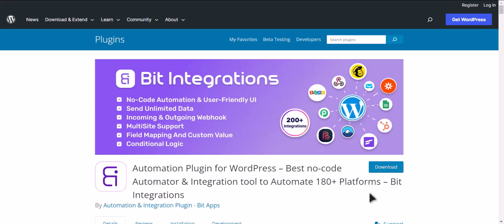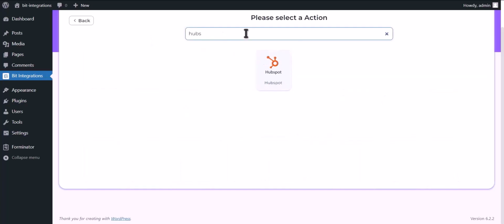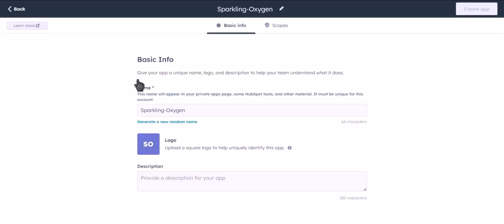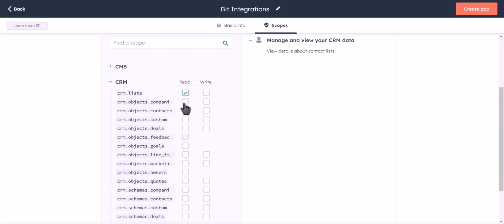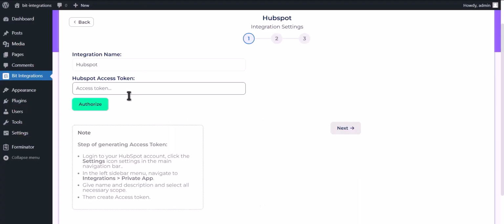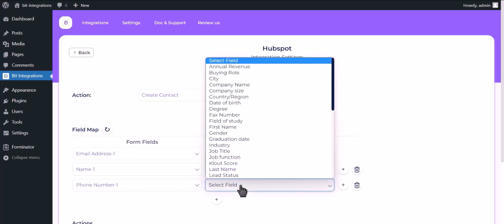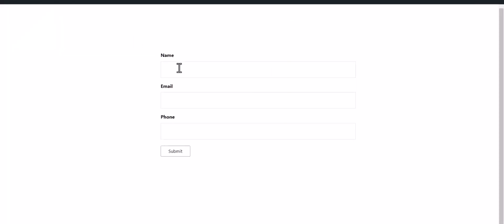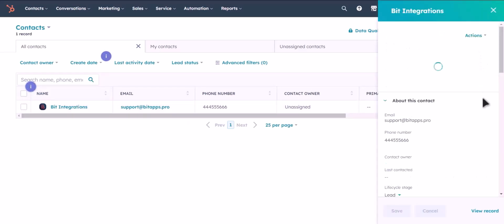Integrating Gravity Forms with HubSpot | Step-by-Step Tutorial | Bit Integrations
Welcome to our latest tutorial, where we'll guide you through the effortless integration of Gravity Forms with HubSpot, the industry-leading CRM platform, using the versatile Bit Integrations WordPress plugin.

Discover how to effortlessly store, host, and sync your Gravity Forms data, submissions, and uploads with HubSpot, taking your data management to new heights and harnessing the convenience of personal cloud storage.

In this illuminating tutorial, we provide a step-by-step walkthrough, empowering you to unlock the full potential of data automation. Learn how to elevate your form submissions and file hosting by harnessing the efficiency of personal cloud storage.

Key Highlights:
✅ Detailed tutorial on integrating Gravity Forms with HubSpot using Bit Integrations for WordPress.
✅ Enhance your WordPress website by seamlessly linking your form data and submissions to HubSpot's personal cloud storage.

Whether you're a blogger, business owner, or data enthusiast, this integration empowers you to effortlessly manage, host, and sync your Gravity Forms data, submissions, and uploads with HubSpot's personal cloud storage. Join us now to experience the efficiency of seamless data integration!